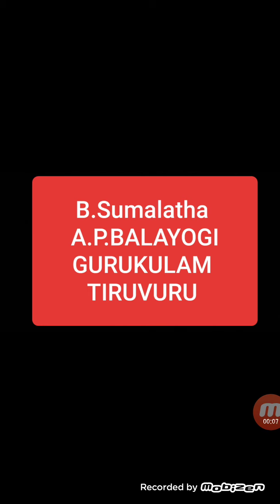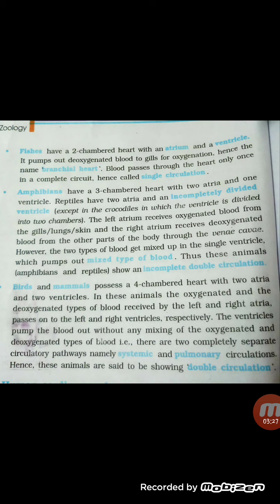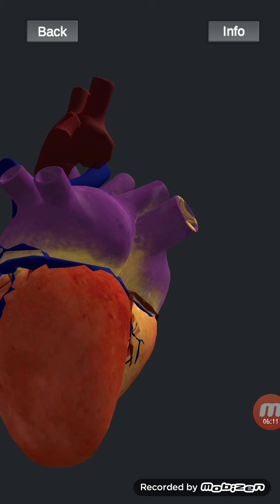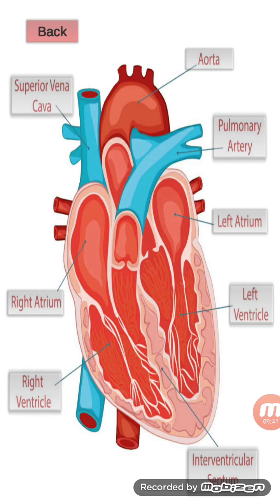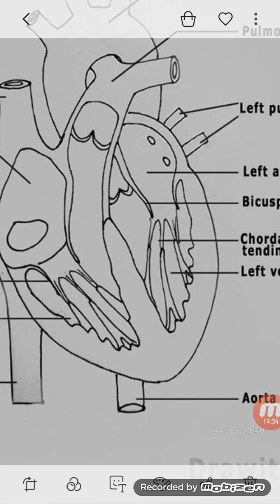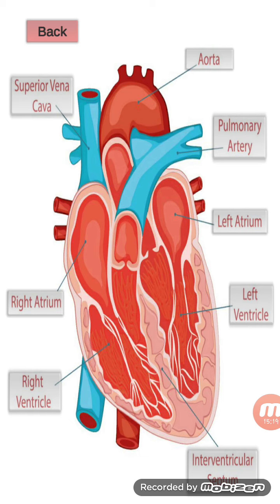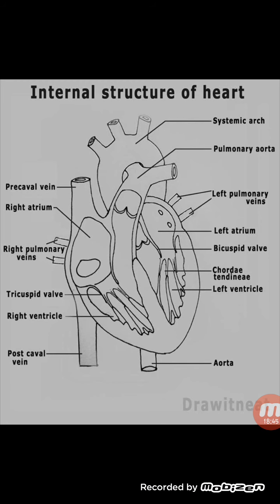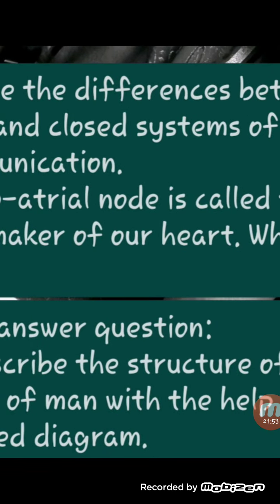Structure of the Heart Inter second year by B.Sumalatha